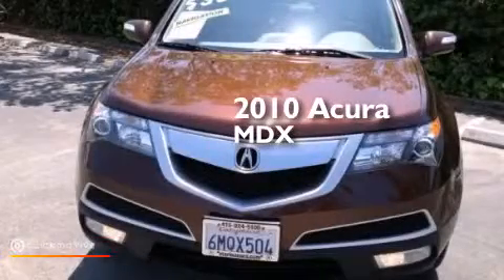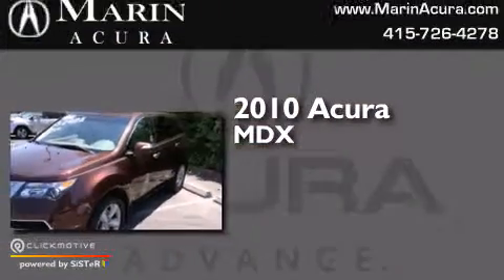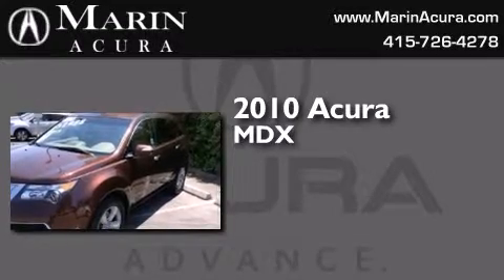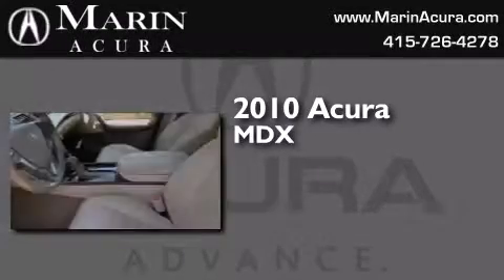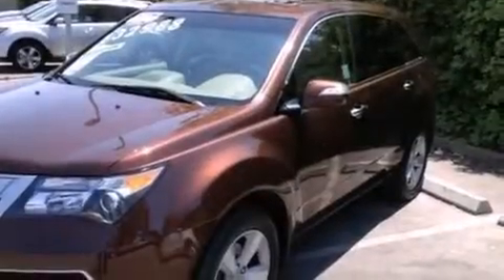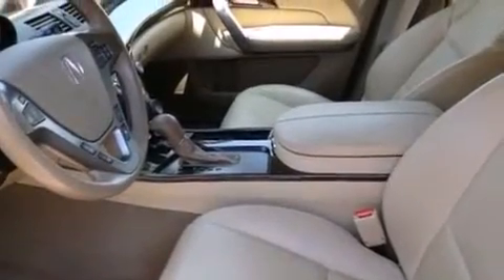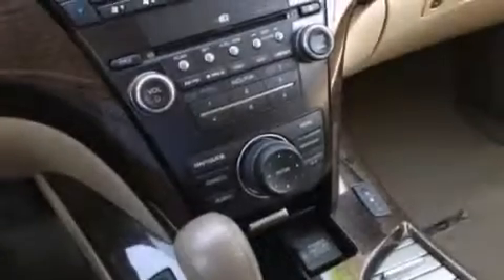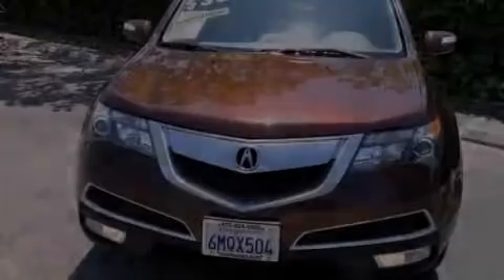2010 Acura MDX Corte Madera CA 94925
We have been honored to serve the Corte Madera CA area , we promise that your experience at our dealership will exceed your expectations ! Year : 2010 Make : Acura Model : MDX Engine : Gas V6 3.7L/224 Trans . : Automatic Exterior : Ionized Bronze Metallic Miles : 52,432 Interior : Parchment Marin Acura 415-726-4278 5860 Paradise Dr Corte Madera , CA 94925